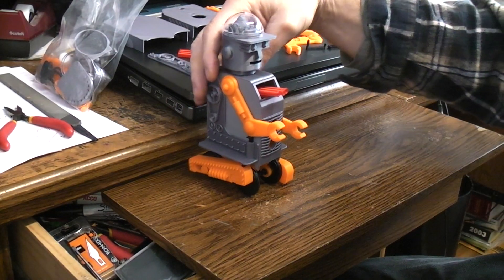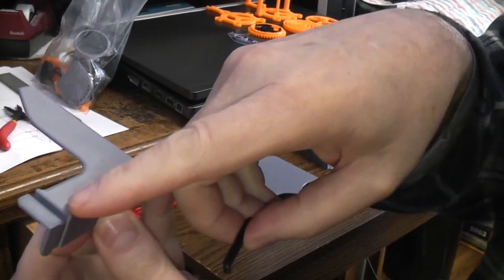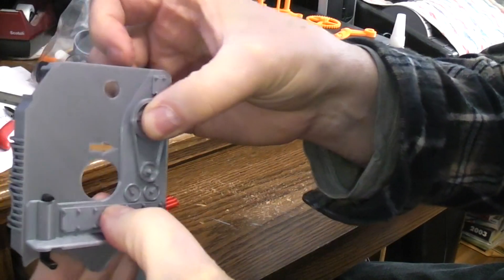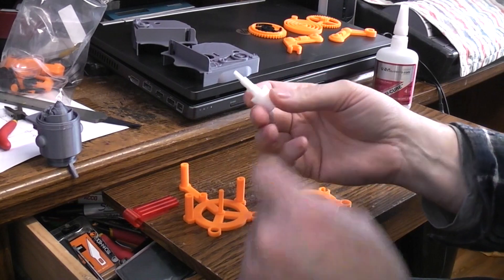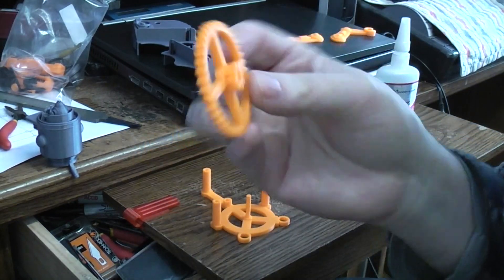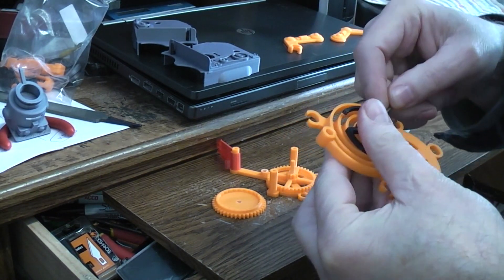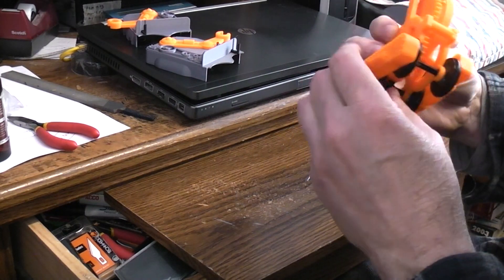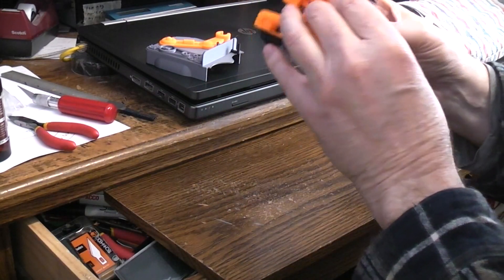You can build the 3d printed windup Mr. Defender Robot.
non edited full build of the 3d printed windup Mr. Defender robot. With phone calls , gluing mistakes and fixes. So you can see what not to do and how to fix it if you do have a problem.

Here is the thing file by gzumalt for the windup bunny that got me thinking about this project.

You can find lots of my 3d printed robot designs on my RobotHut thing-I-verse channel and my You Tube channel.

Thing files for the Prusa MK3 Frame Tray .

Thing-I-verse link for type 1 walking unit.
Thing-I-verse link for type 2 walking unit.
Thing-I-verse link for type 3 walking unit.